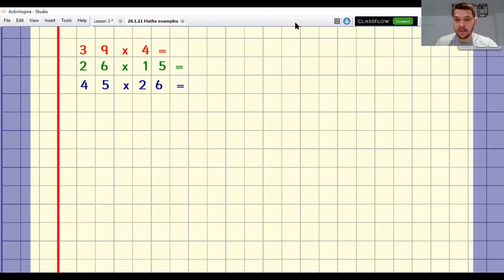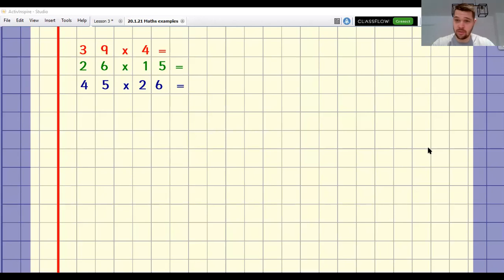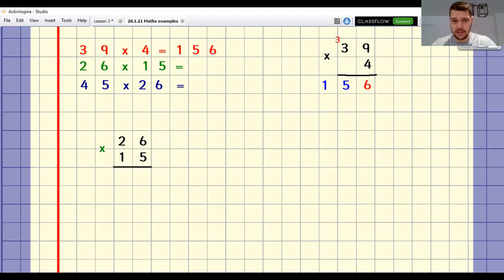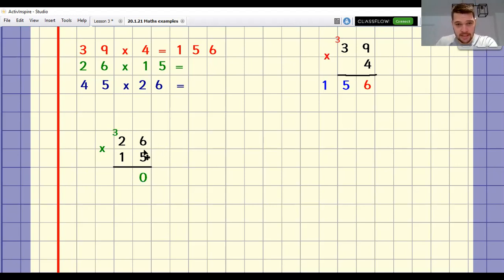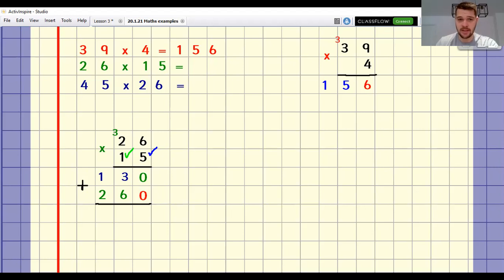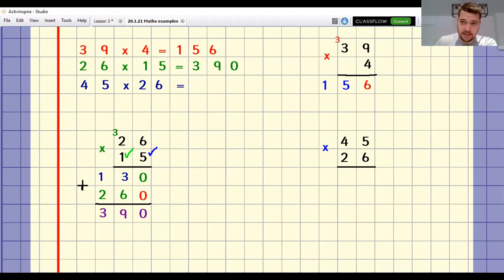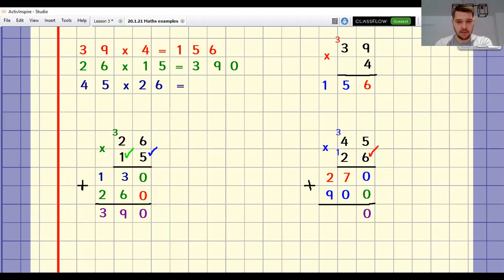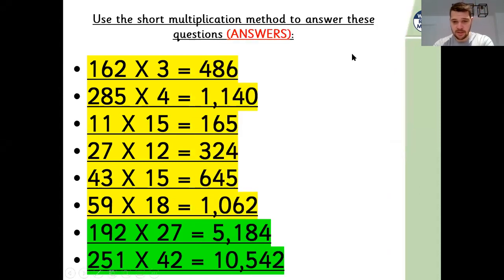Wednesday 20th January - Year 4 - Maths